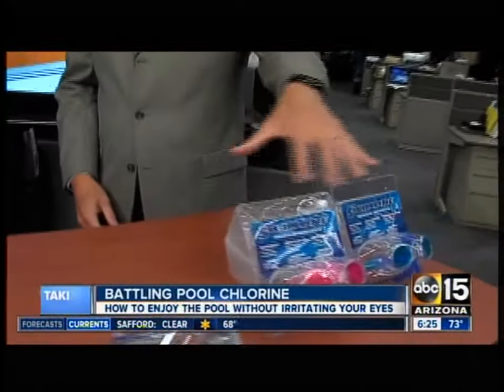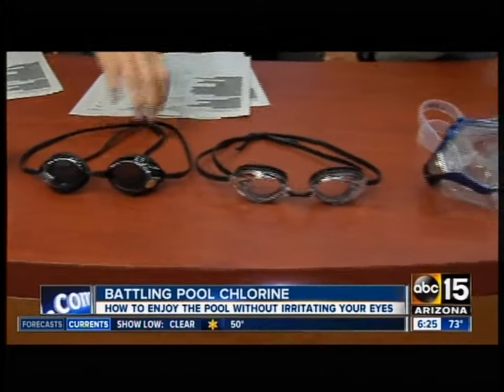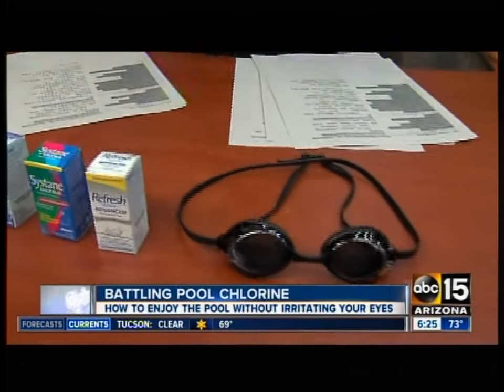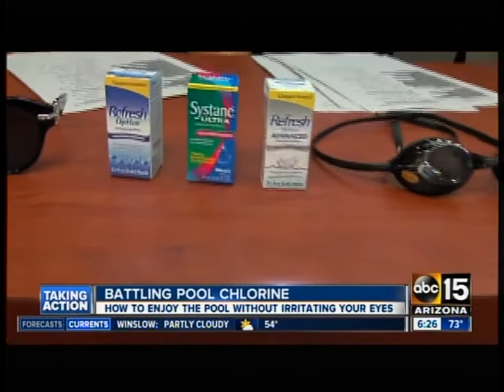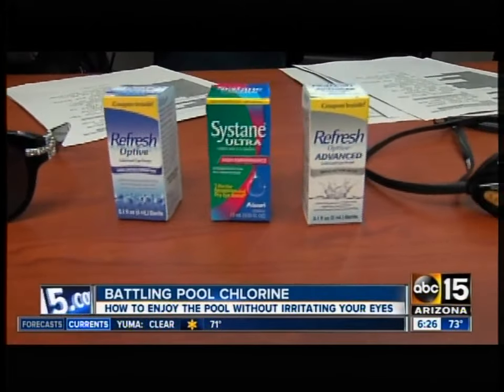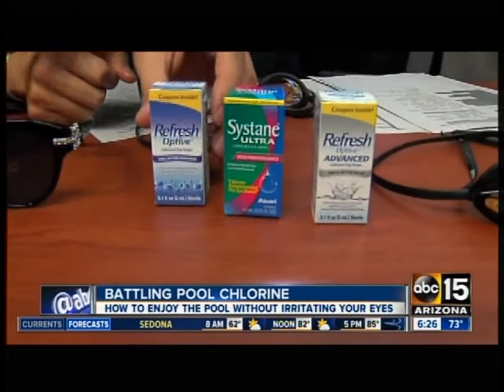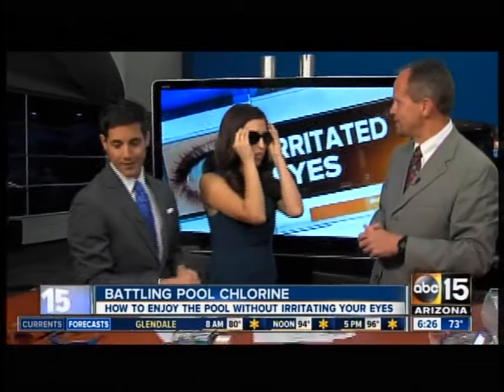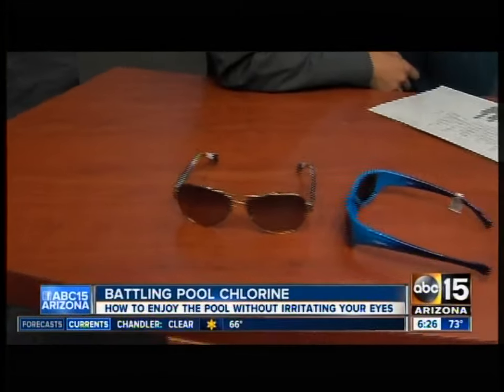Your Eyes Battling Pool Chlorine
Dr. Arylnn Roper talks to ABC 15 about protecting your eyes during pool season. He'll cover pH balance, goggles, sunglasses and artificial tears with the news crew.